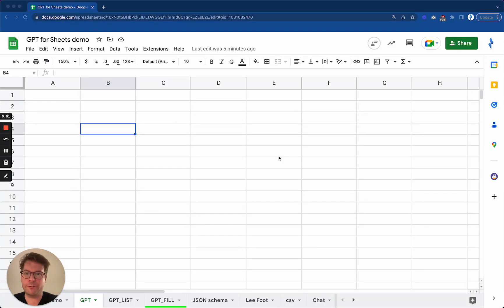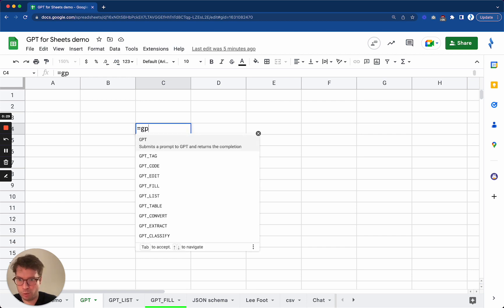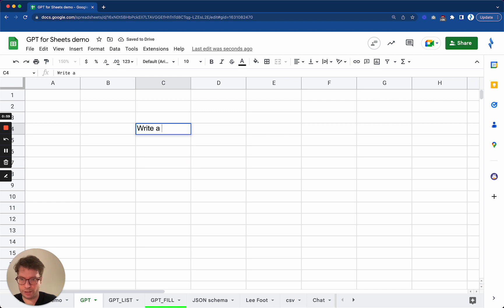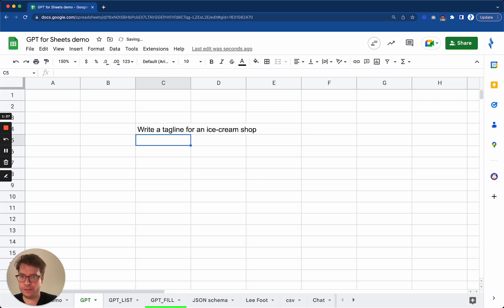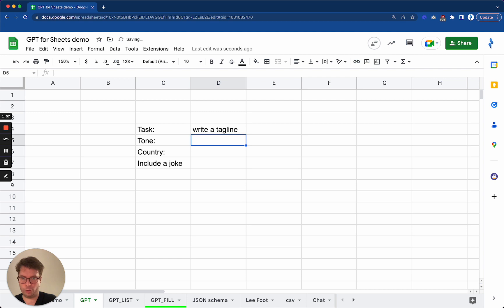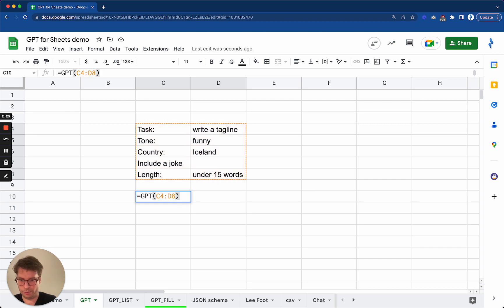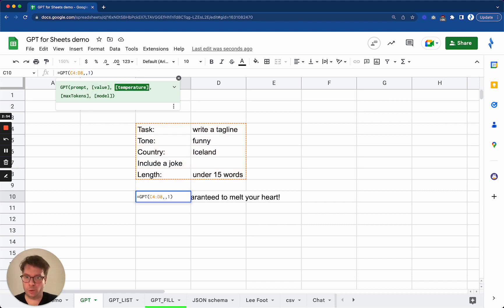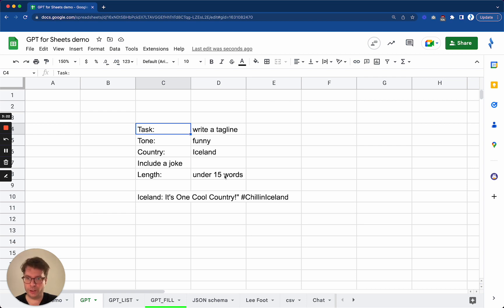How to easily call ChatGPT in Google Sheets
ChatGPT features inside Google Sheets ? Yes it's possible! 🔥 The simplest function to start using ChatGPT in Sheets is =GPT(). We show you how to get the most out of it!

The =GPT() function can be used to solve many tasks. It is extremely powerful at:
- writing any kind of text: taglines, ad copy, product descriptions, subject lines, emails, outlines, blog posts
- manipulating text: fixing grammar, extracting data, cleaning data, changing the style or tone, making shorter or longer, translating, etc.

⌚️ TIMESTAMPS
00:00 Intro
00:30 Use the GPT function with simple prompts
1:18 Use the GPT function with prompts spread over a cell range
3:40 Outro

The function =GPT() outputs the result in a single cell. It is also possible to get one item per cell with our GPT_LIST or GPT_TABLE functions.